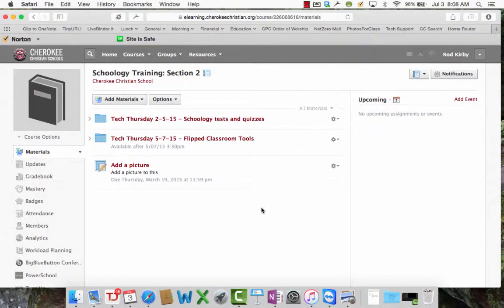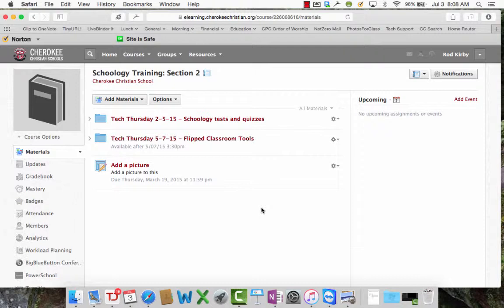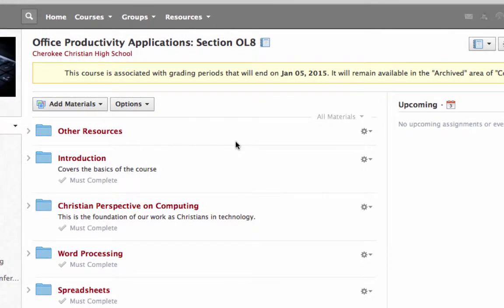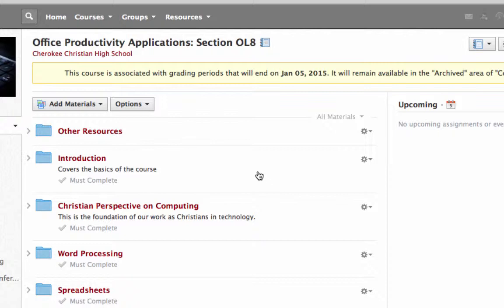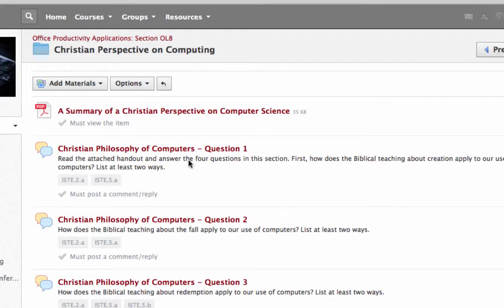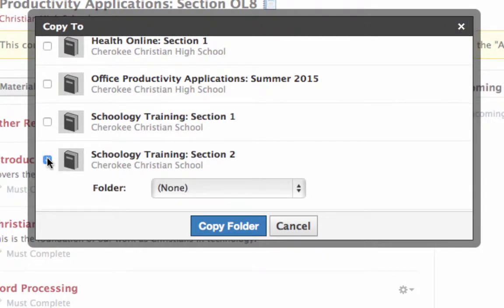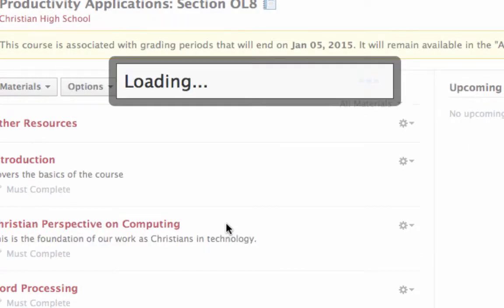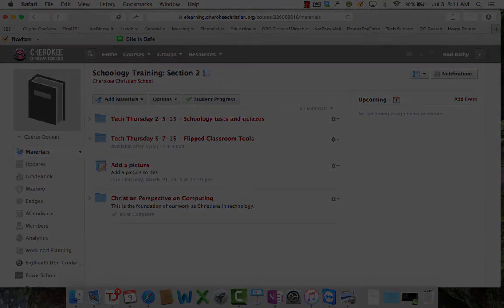Schoology - Copy Individual Materials from Last Year